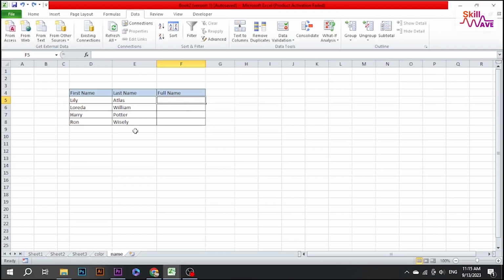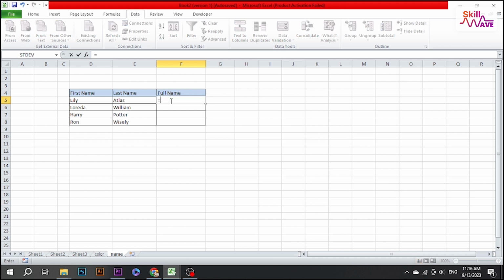How to Combine Names in Excel 2024 (Simple and Easy)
Welcome back to the Excel Mastery series! In today's tutorial, we'll explore a common task - how to combine names in Excel. Whether you're working with a list of contacts or need to format data, knowing how to merge names efficiently is a valuable skill. Join me as we dive into Excel and learn how to combine names effortlessly. Let's get started! 🚀📊

📌 Here's How to combine names in Excel:
Step 1: Open your Excel workbook and locate the column that contains the first and last names you want to combine.
Step 2: Insert a new column where you want the combined names to appear.
Step 3: In the first cell of the new column, enter the formula: =A2 & " " & B2, assuming that the first name is in column A and the last name is in column B. Adjust the cell references accordingly.
Step 4: Press "Enter" to apply the formula.
Step 5: Copy the formula down to combine names for all the rows.

📖 Chapters of How to Combine Names in Excel:
0:00 Introduction
0:08 Open ExcelSheet
0:15 How to Combine Names in Excel
0:23 select the name to combine
0:40 Conclusion
0:46 Sponsored Messages